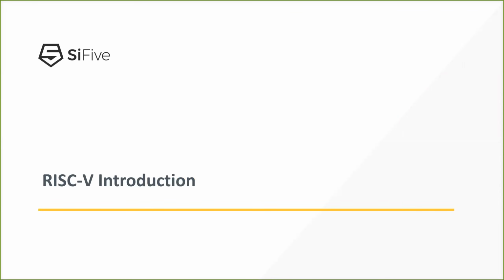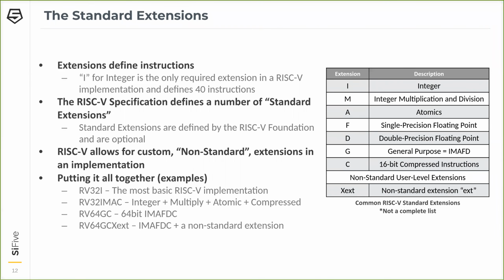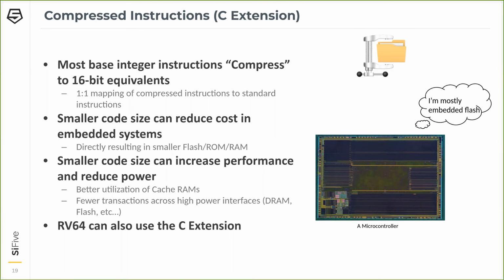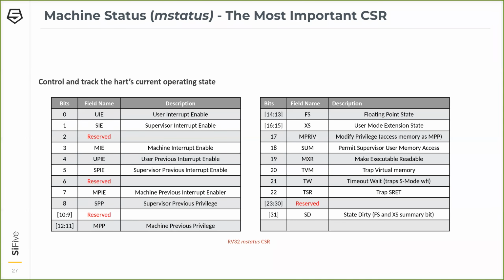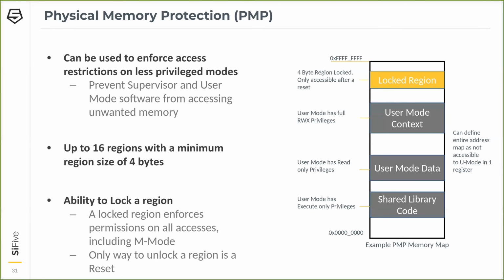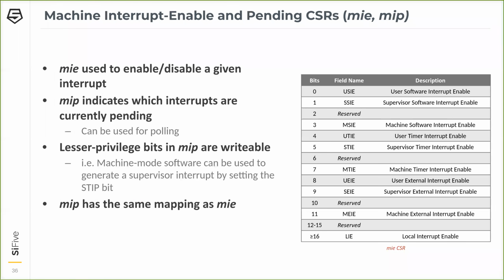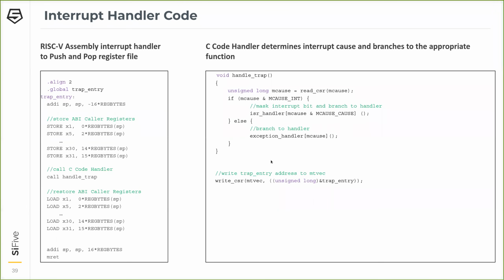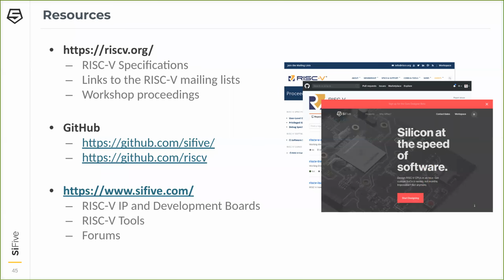Part I: An Introduction to the RISC-V Architecture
This webinar will introduce RISC-V Architecture. It will provide an overview of RISC-V Modes, Instructions and Extensions, Control and Status Registers, and Interrupts. It is targeted at embedded developers who are new to RISC-V